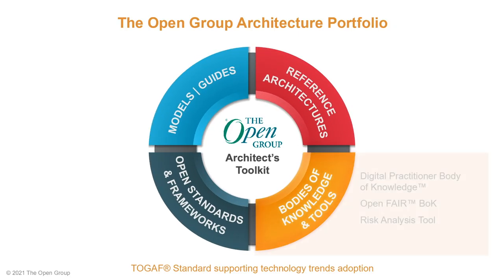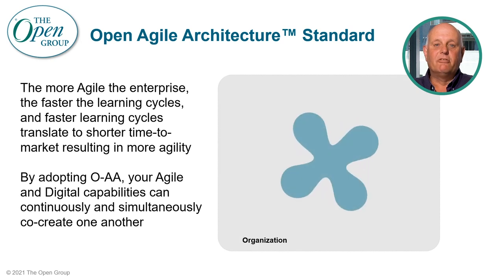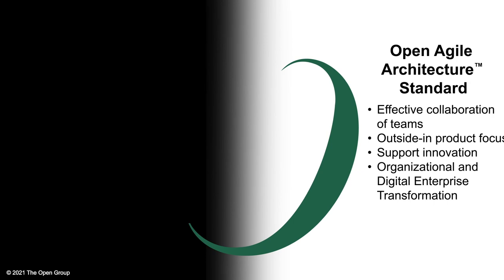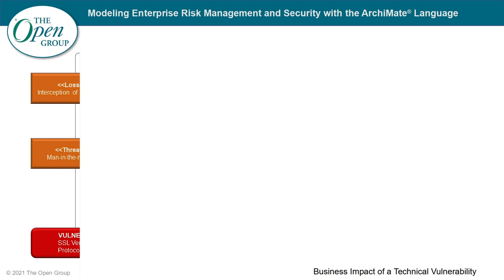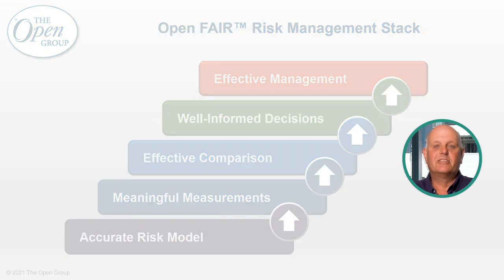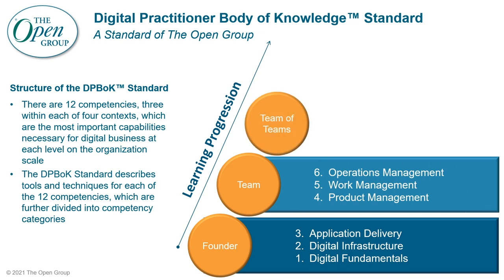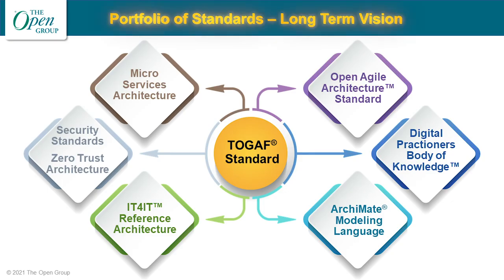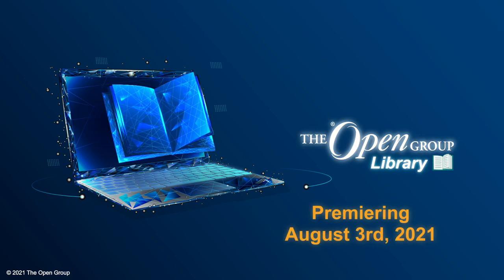Architect's Toolkit Overview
Toolkit Overview by Steve Nunn, President and CEO of The Open Group.

Welcome to Toolkit Tuesday, where we highlight the various components and leading experts of the Architect’s Toolkit, a collated portfolio of the most pertinent technology standards for Enterprise Architects.

During the series, I will be calling on a number of recognized experts who will bring their particular insights on how to most effectively use the various tools in the Architects toolkit. We will have a mix of interviews, panel sessions, and pre-recorded presentations along the way

Today, we’ll demonstrate the “Better Together” foundation of the Architect’s Toolkit with two of our standards:
- the TOGAF Standard, which is an Enterprise Architecture framework that delivers efficient and effective Enterprise Architecture to support organizational transformation for different use-cases and architecture styles, and
- the Open Agile Architecture, which provides guidance on how an organization should address Digital and Business Transformation in an Agile manner.

We will illustrate the synergy and value of bringing them together to provide an improved overall outcome when driving Digital Transformation. While all standards of The Open Group are designed so they can be adopted independently of one another, the greatest value for an organization can be derived when they are used in unison — the sum of the parts should be greater than the whole.

In the Architect's Toolkit, we have collated a portfolio of the most pertinent ones for Architects together in one place. For most of these tools, Certification from The Open Group is also available so practitioners can demonstrate that they have the skills required, and recruiters can take the guess work out of the recruitment process — all backed up by our Open Badges program.

At The Open Group, we have a proud record of creating and maintaining Standards, Frameworks, Reference Architectures, Tools, Models, and Guides that have proven to be invaluable to the Enterprise Architects community, whether they are industry-wide or aligned to specific vertical sectors.

What they all have in common though is that they have been created by leading experts in their associated field, based on industry best practices adopting a thought leadership approach, ensuring they meet the exacting needs of their audience.

These documents reside in The Open Group Library, and represent an extensive new body of knowledge that Enterprise Architecture practitioners can use to support the development of Enterprise Architectures, whether as part of their Digital Transformation activities, or otherwise.

To illustrate the synergy between standards, here we see the value the TOGAF® and Open Agile Architecture™ Standards bring together, providing an improved overall outcome when used to drive Digital Transformation.

What's in the toolkit for enterprise architects?
- TOGAF® Standard and Framework
- Open Agile Architecture™ (O-AA) Standard
- ArchiMate® 3.1 Specification
- IT4IT™ Reference Architecture
- Open FAIR™ (Factor Analysis of Information Risk) Body of Knowledge (BoK)
- Risk Taxonomy (O-RT) Standard
- Risk Analysis (O-RA) Standard
- Zero Trust Architecture (ZTA) core principles
- Digital Practitioner Body of Knowledge™ Standard (DPBoK Standard)
- Microservices Architecture (MSA)